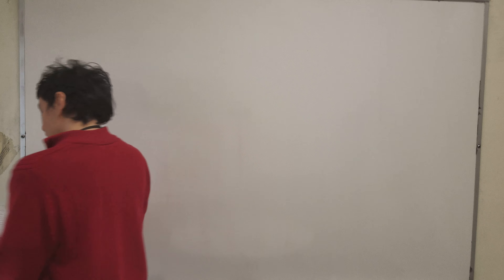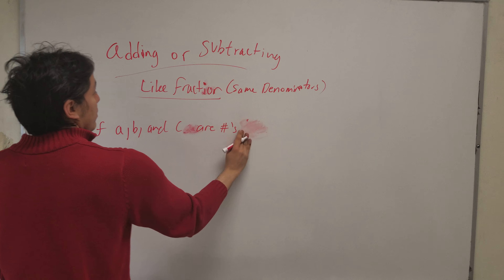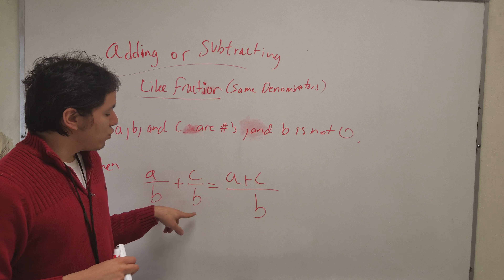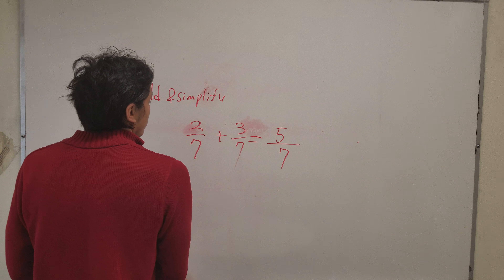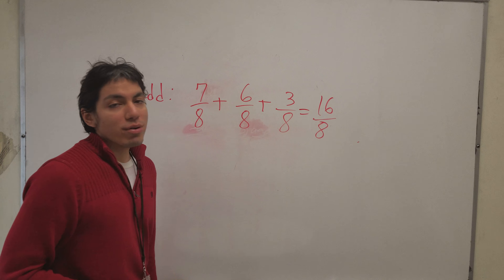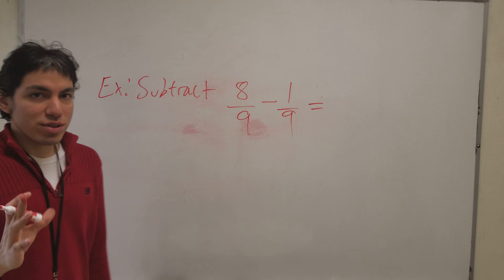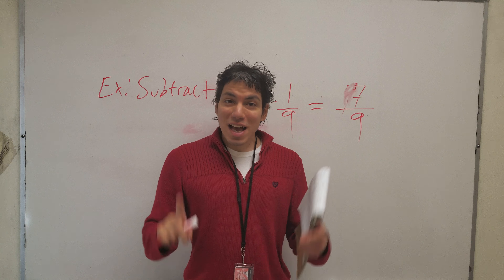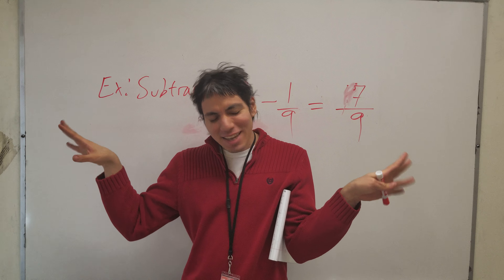Pre-Algebra Lesson 28: Adding/Subtracting Like Fractions